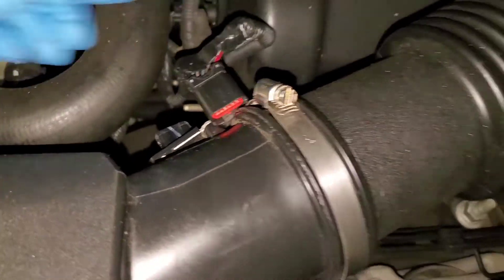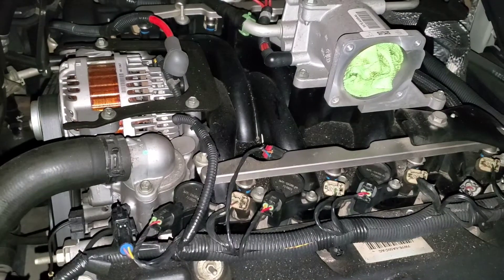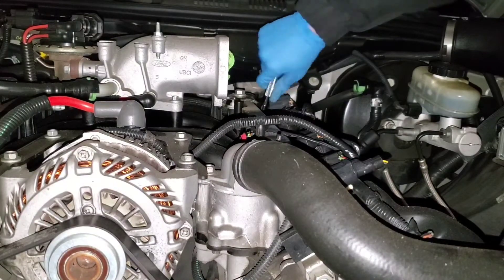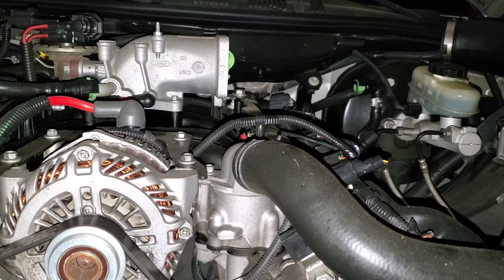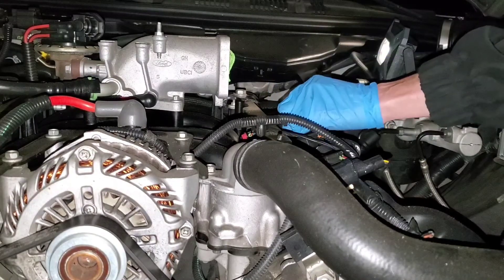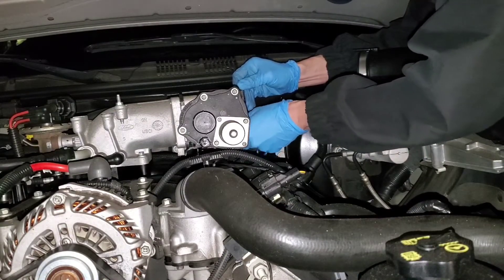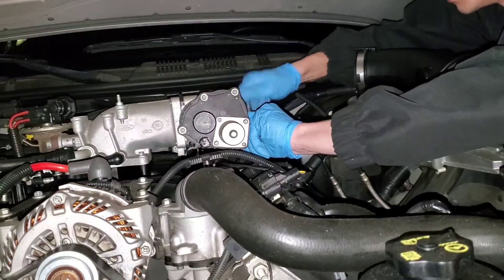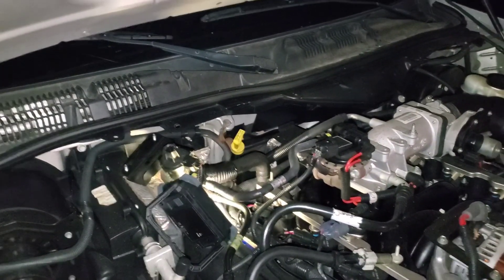Crown Victoria Spark Plug Change and Throttle Body Cleaning (Very Long Video)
Watch me struggle as I change the spark plugs and clean out the throttle body. This is the longest video ever uploaded to youtube so if you don't watch the whole thing I don't blame you